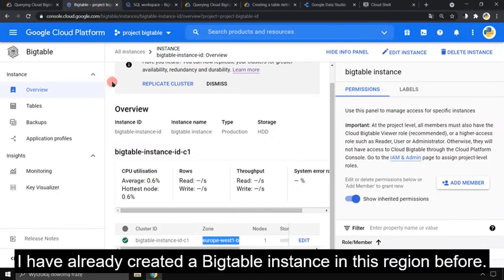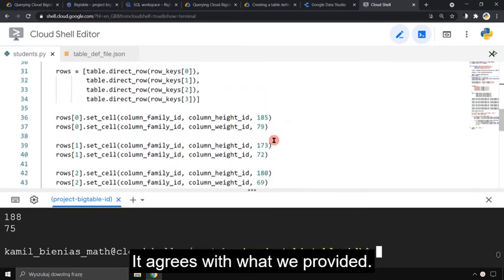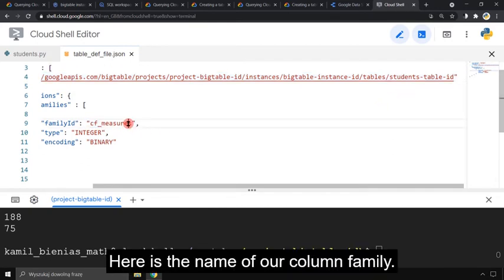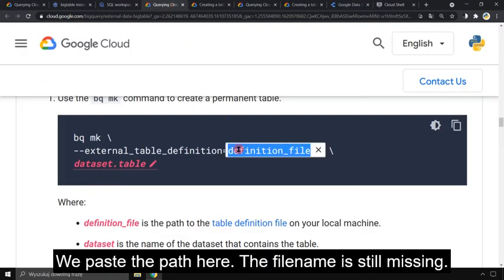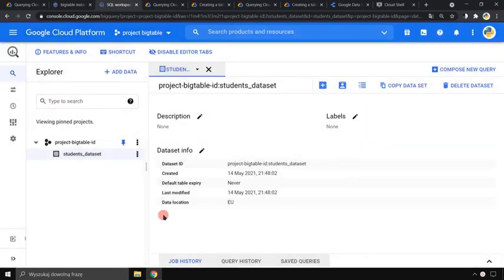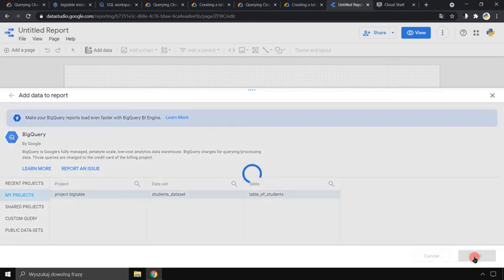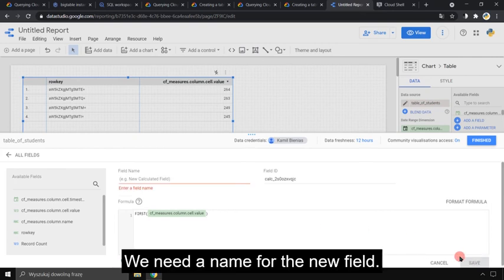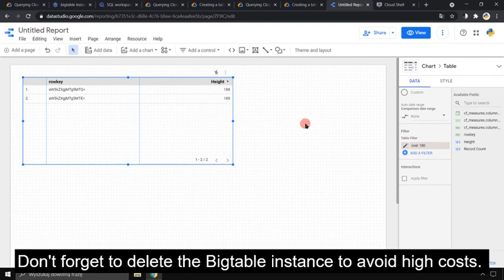How to connect Bigtable with BigQuery and Data Studio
I create a table in Bigtable database using python client. Then I connect that table to BigQuery (using a "data definition file"). In the end display the report in Data Studio.